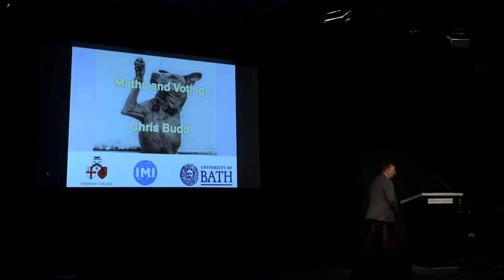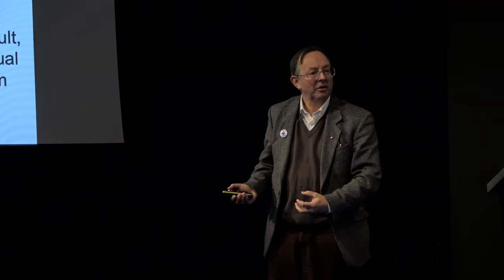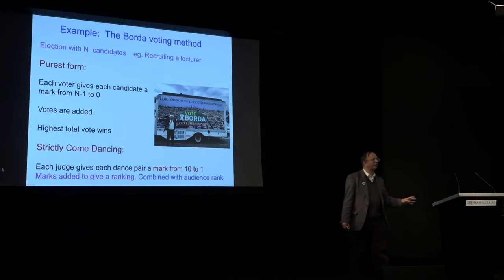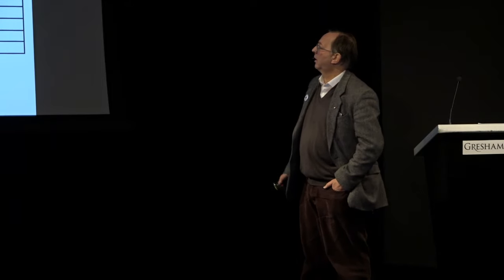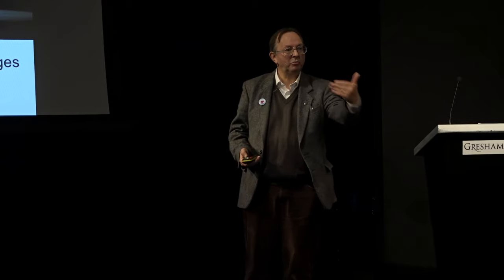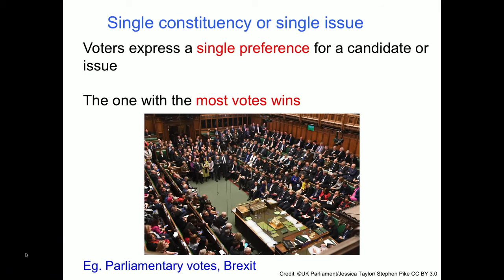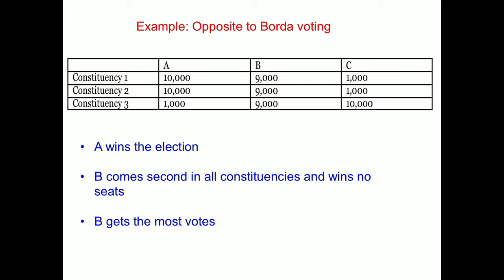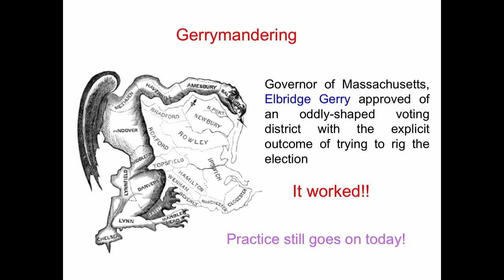Maths and Voting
Can mathematics expose the flaws in our voting systems? How can we use maths to explain voting in the Eurovision Song Contest?

A lecture by Chris Budd, Gresham Professor of Geometry
12 November 2019 1PM GMT

We live in a democracy in which we all have a chance to vote. But does voting mean that the views of the majority are truly represented when it can be shown (mathematically) that all voting systems have flaws? In this talk we use mathematics to look at these flaws and answer associated questions (eg. voting trends and gerrymandering). For a bit of light relief we will see how the same principles work in the Eurovision Song Contest.